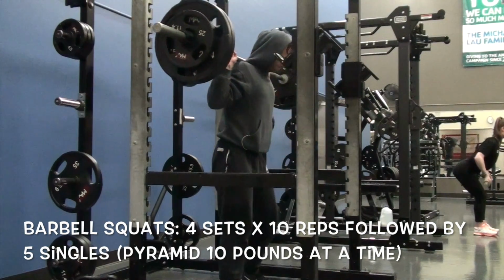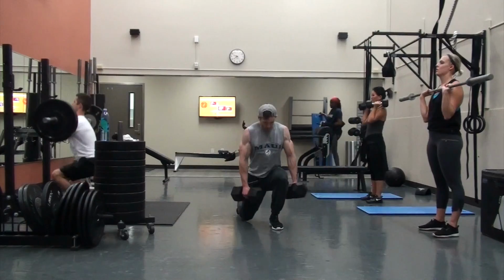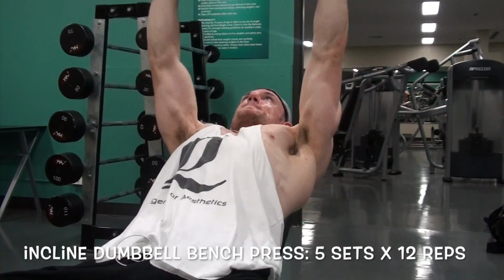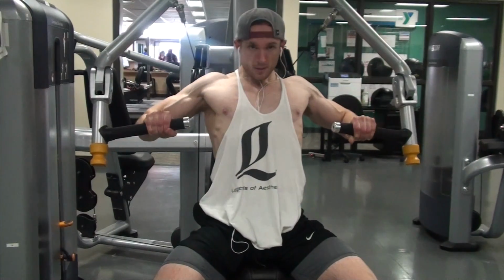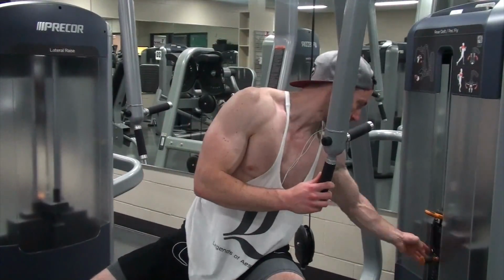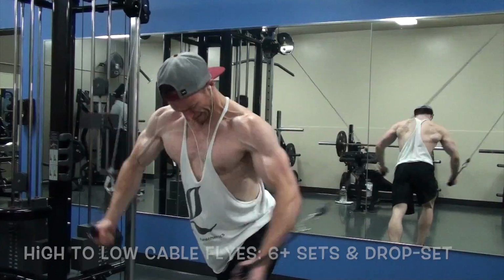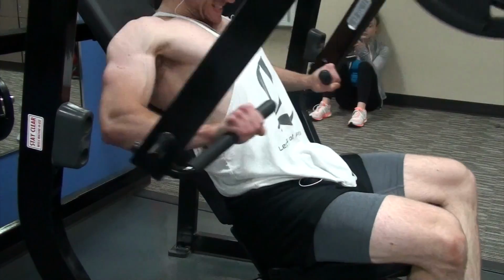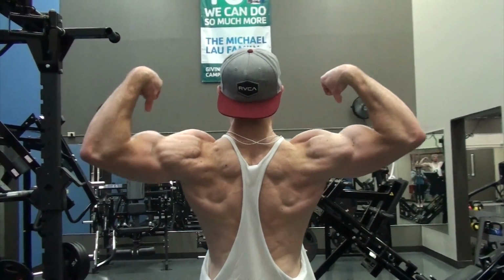ZTPHYSIQUE | SQUAT SINGLES | BENCH OR NAH? FOR CHEST GAINZZZ | QUICK GYM POSING SESSION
WHAT ARE YOU GUYS ENJOYING ABOUT THE VIDEOS?

WHAT WOULD YOU LIKE TO SEE ME DO BETTER?

WHAT TYPE OF VIDEOS WOULD YOU LIKE TO SEE ME DO IN THE FUTURE?

TIME STAMPS

Leg Highlights - 0:15
Chest Routine - 1:20
Gym Posing - 6:15